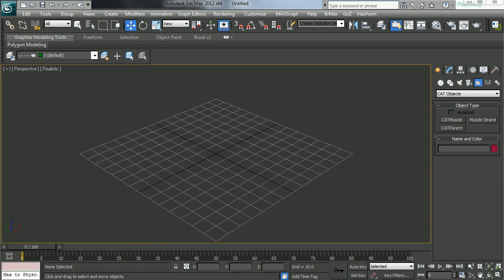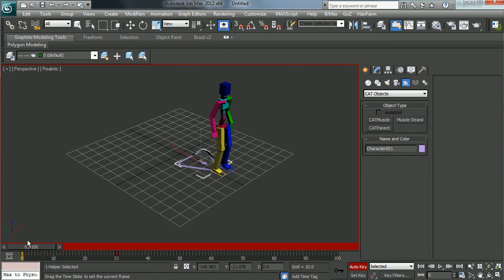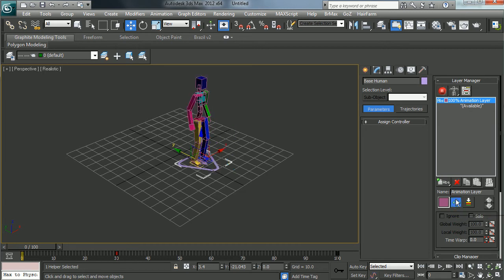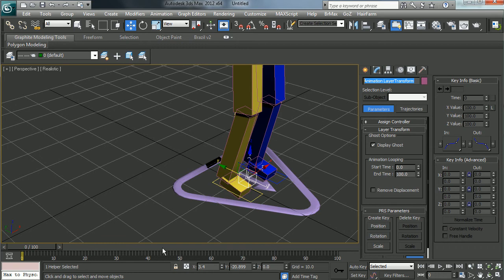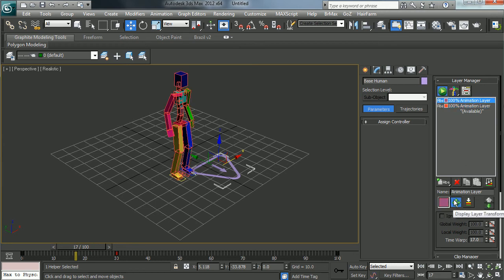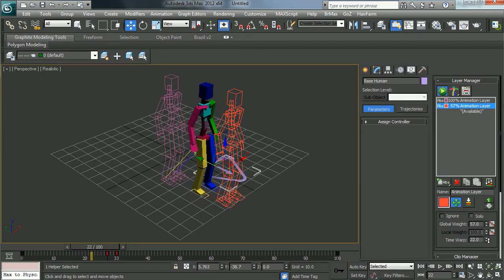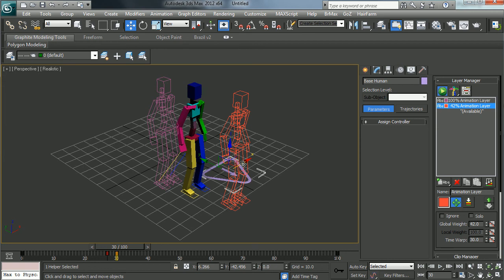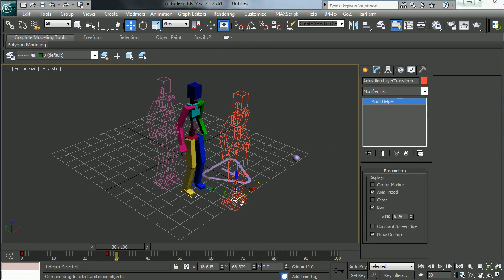[MAX] CAT - Transforming an Entire Animation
This video is just a quick tip on transforming an entire CAT rig during an animation. Most new to CAT will just grab the base and try to animate it since the base is used to originally position the rig. However, every layer can have a transform applied and so you need to use the Transform Layer option.